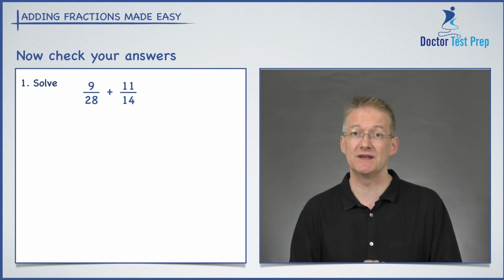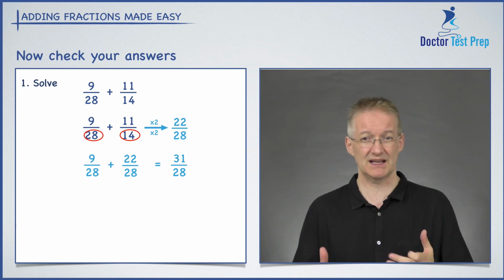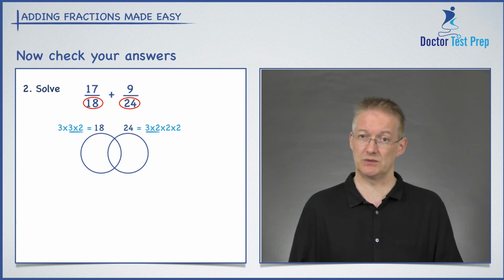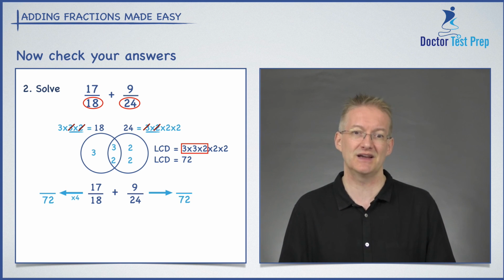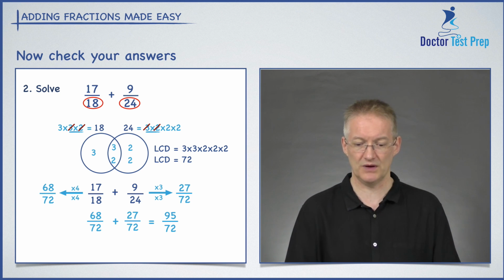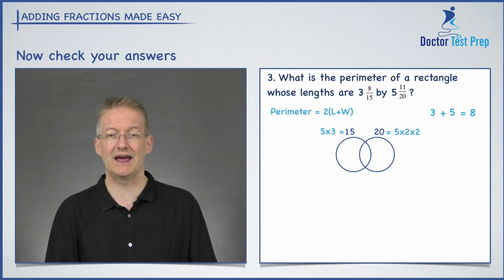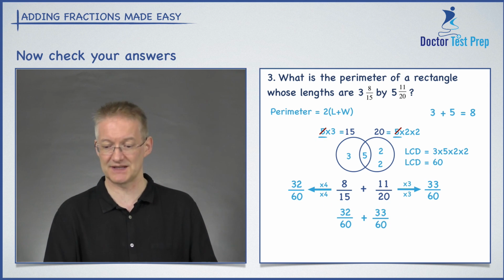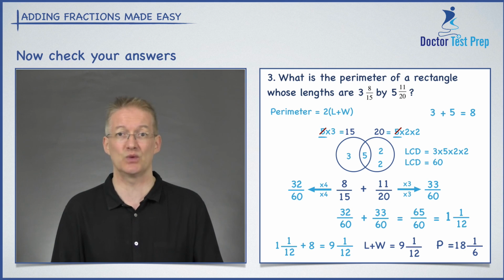Don't Miss This Mind-Blowing Adding Fractions Trick!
Topics Covered: Adding Fractions with Different Denominators, How to Add Fractions, Finding Common Denominators, Adding Fractions with Unlike Denominators, Fractions Quiz Solutions.

Do you struggle with adding fractions with unlike denominators? Not anymore! In this video, I'm going to show you a quick and easy way to master this difficult skill in seconds. Fear not! Math doesn't have to be tricky!

These mind-blowing fractions tricks will help you understand fractions and explain what the numerator and denominator actually mean. Then we cover how to simplify equivalent fractions into their reduced form and how to deal with Improper Fractions and how to convert them into Mixed Numbers.

In this Video:
0:00 Example 1 Solution:  Adding Fractions with Unlike Denominators
1:32 Example 2 Solution:  Adding Fractions with Different Denominators
4:49 Example 3 Solution:  How to Add Fractions with Different Denominators

Narrated by Dr. Stuart Donnelly, Tutors of Oxford founder (tutorsofoxford.com), this video is ideal for anyone who wants to learn a quick way how to add fractions. Stuart's  step-by-step approach complete with clearly explained examples will make adding fractions easy.